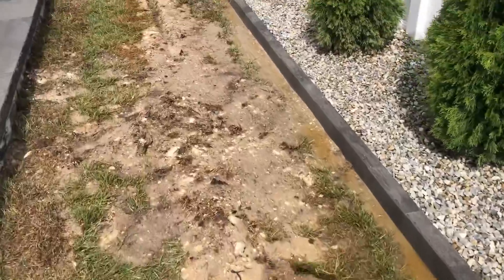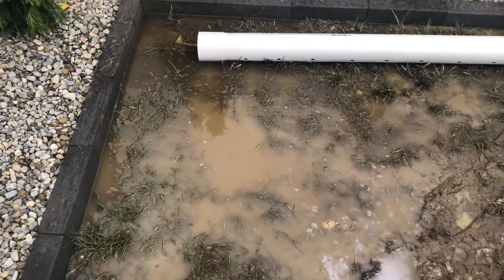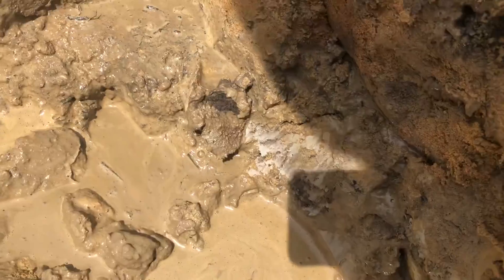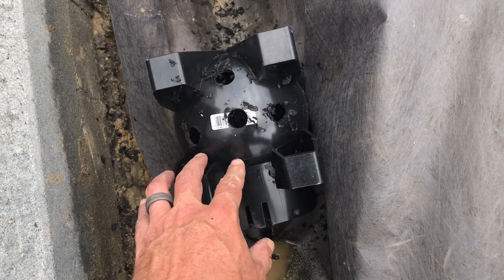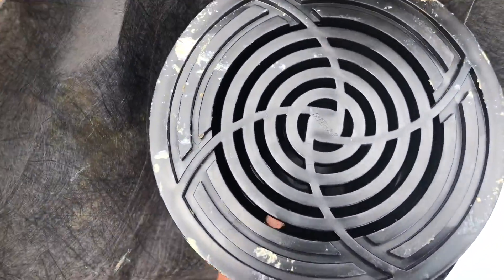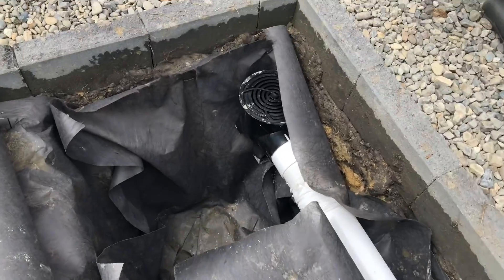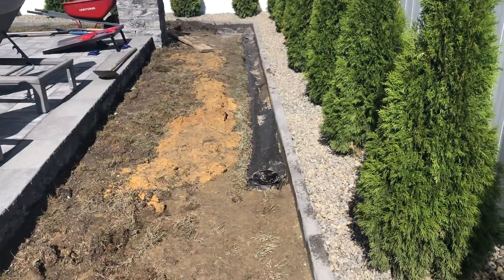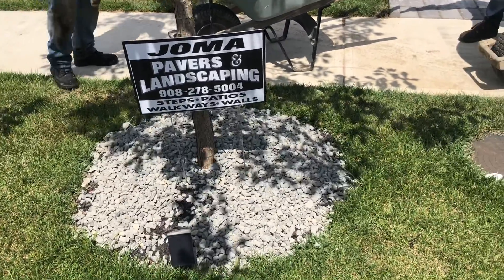DIY Yard Drainage- How To Fix A Flooded Yard With A French Drain (Full Install)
Drainage solutions- French drain systems, downspout extensions & irrigation solutions by Jersey Shore Drainage Solutions.